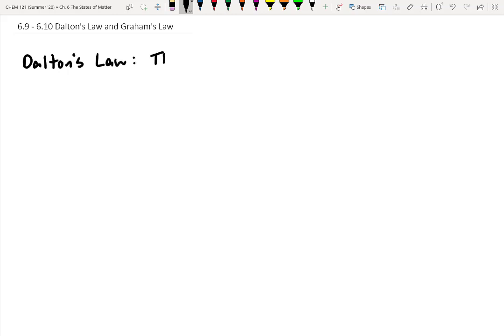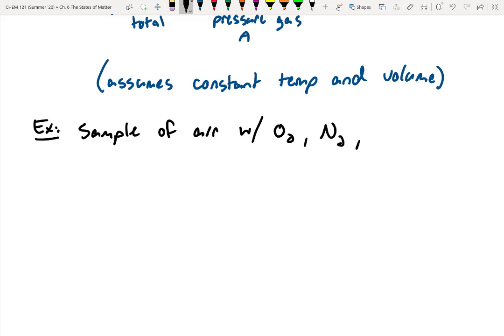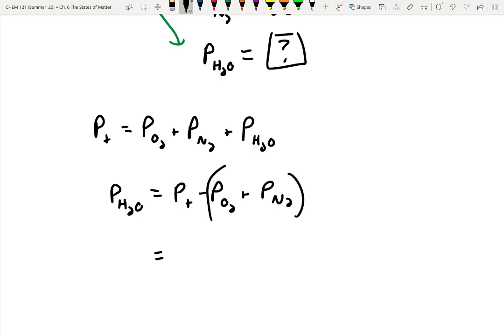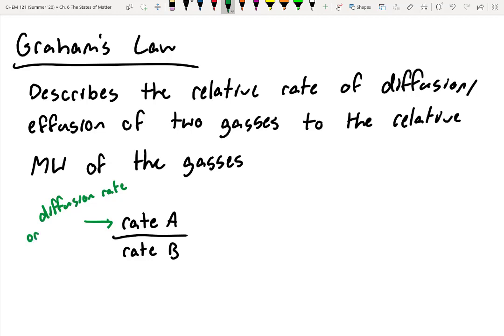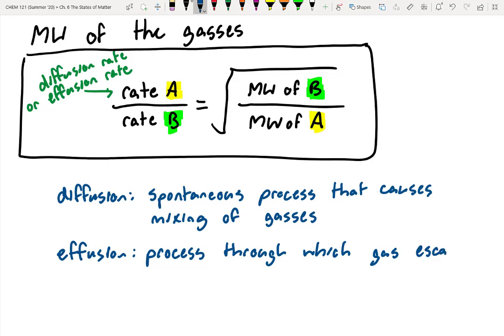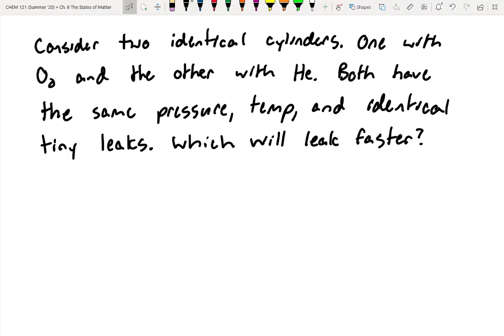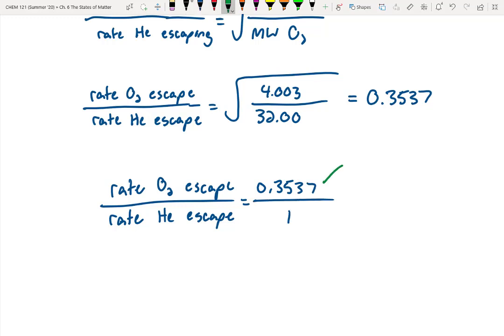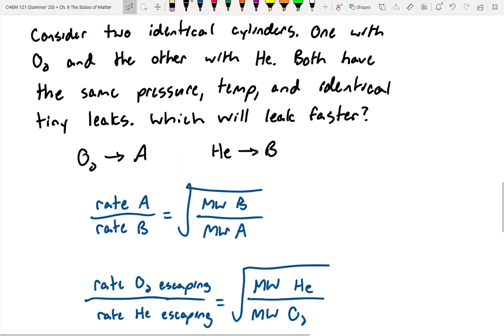6.9 - 6.10 Dalton's Law and Graham's Law